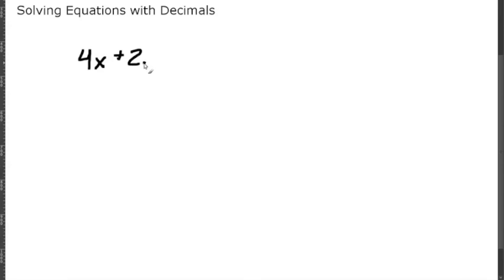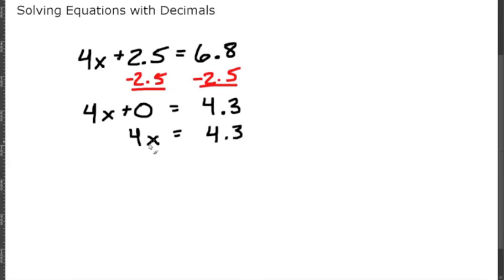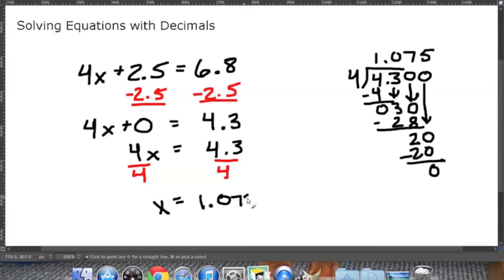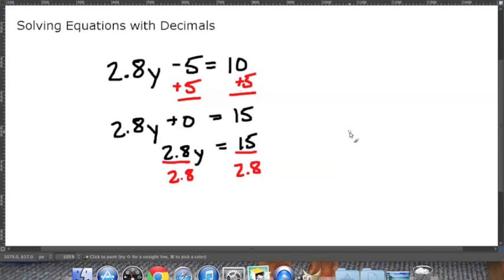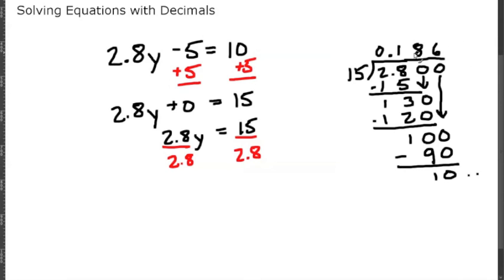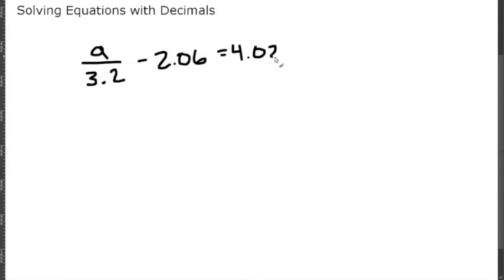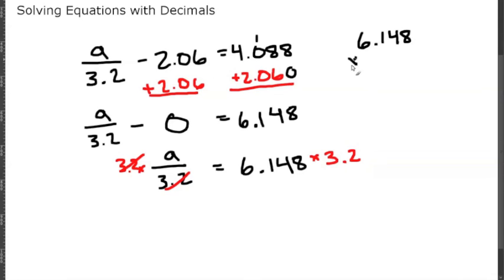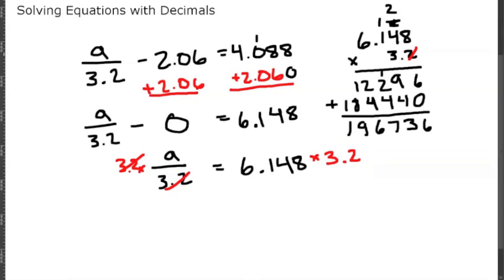PreAlgebra: 5-6 Solving Equations with Decimals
Solving equations with decimals is the same as solving equations with integers. Remember to use the addition and subtraction properties of equality as well as the multiplication and division properties of equality.

Happy learning!